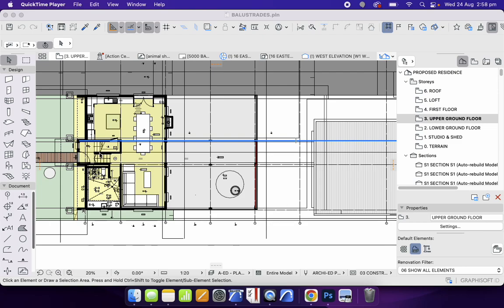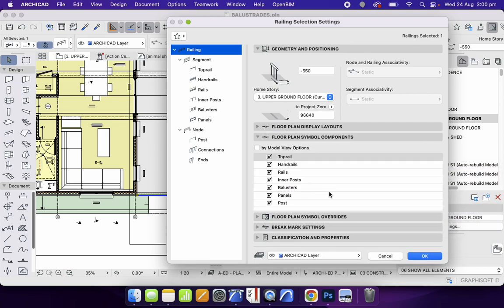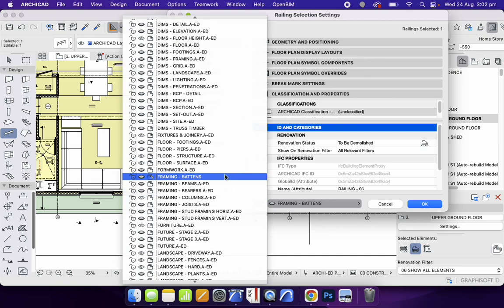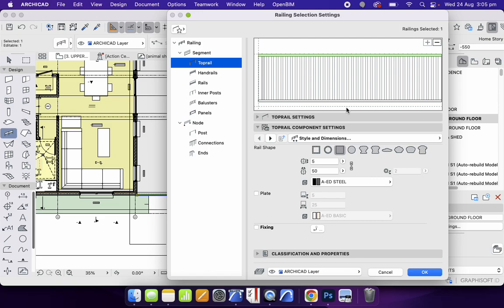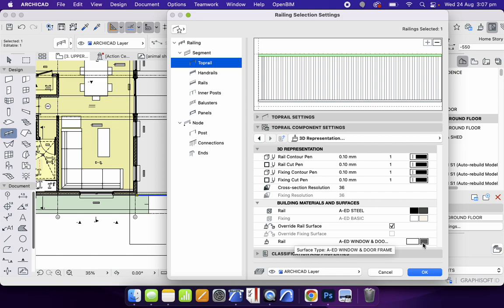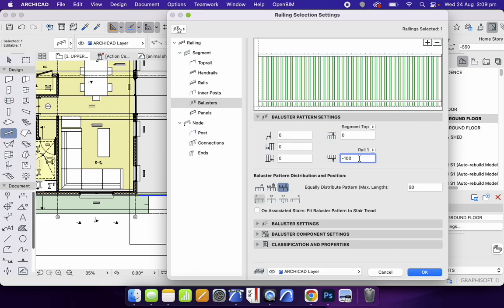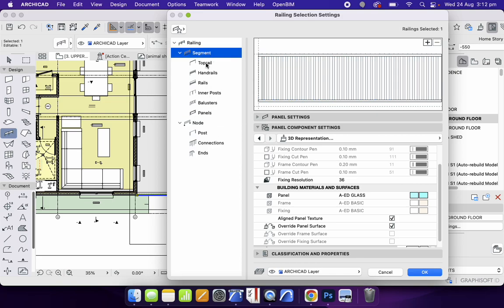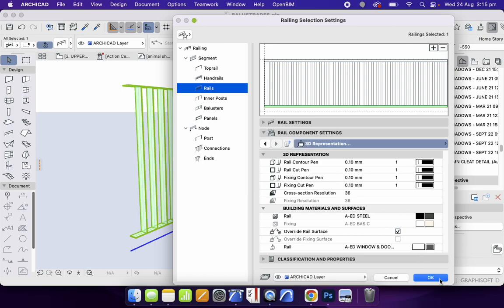ArchiCAD Railing Settings